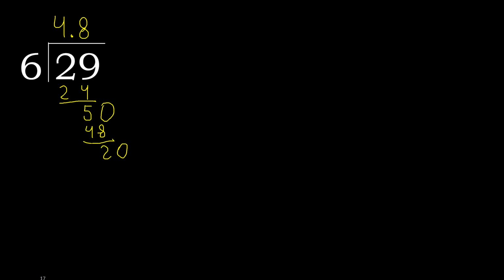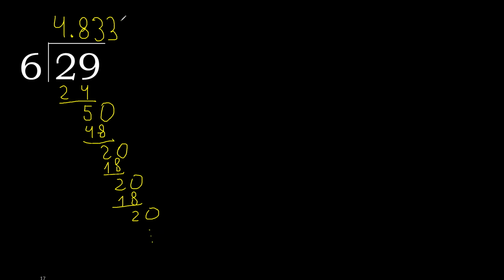Divide 29 by 6 , decimal result . Division with 1 Digit Divisors . How to do